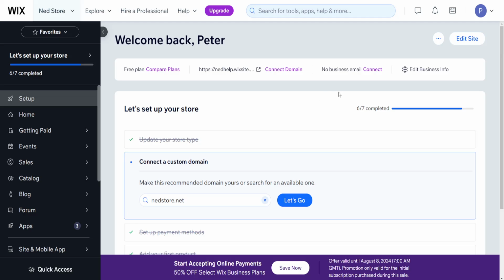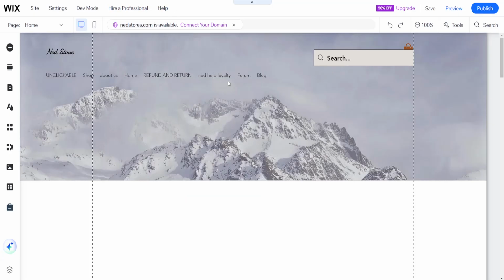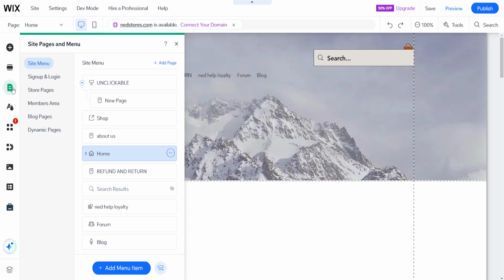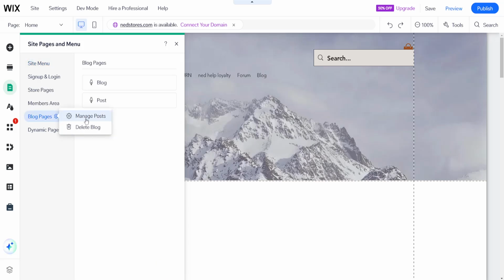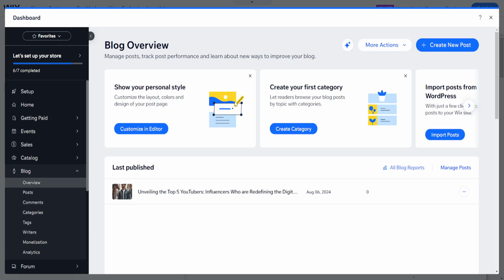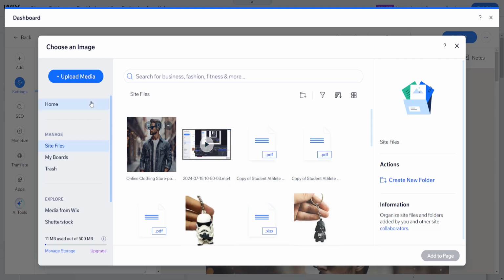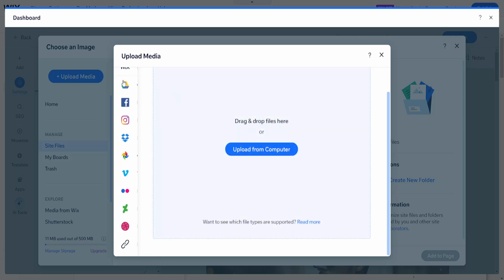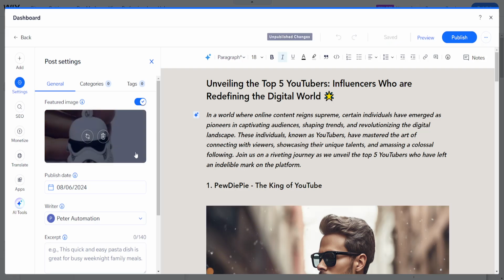How To Change Thumbnail Image On Wix 2026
In this video I show you how to change thumbnail image on Wix in 2026. If you want to learn how to change the thumbnail image of your Wix blog posts then this is the tutorial for you.